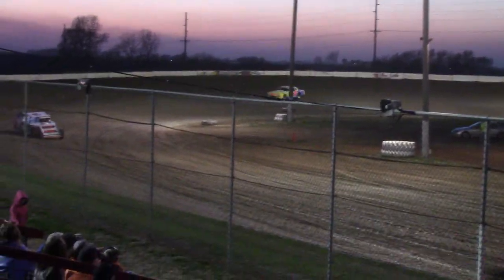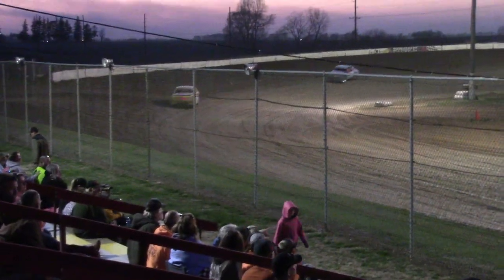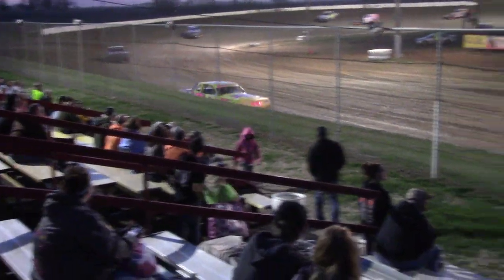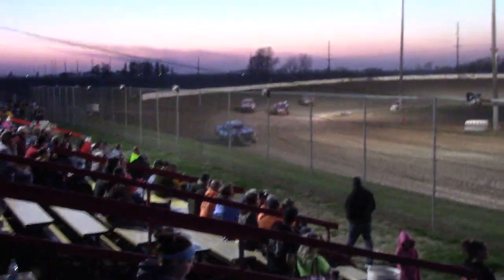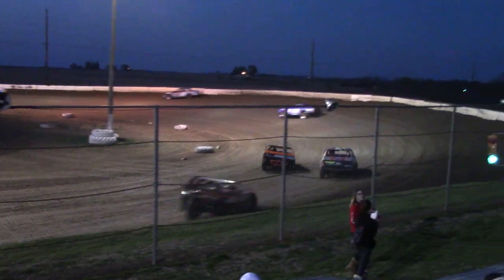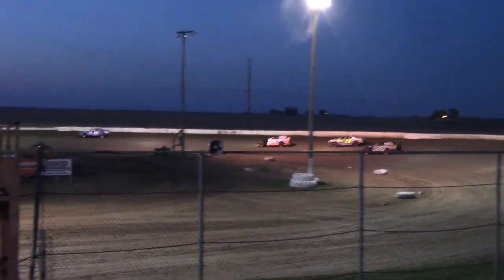SIS Pole Position Challenge 4/24/19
This race has all classes racing together in a staggered start